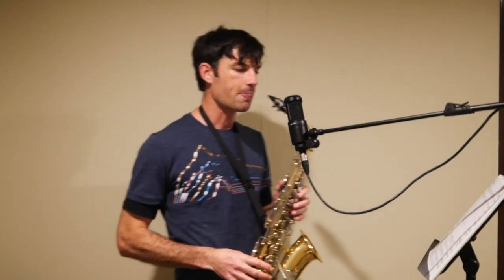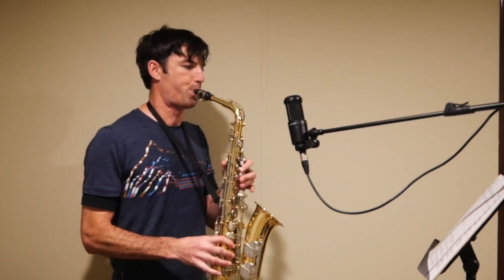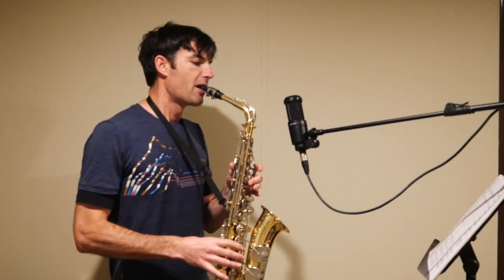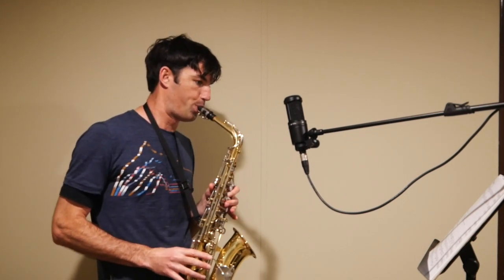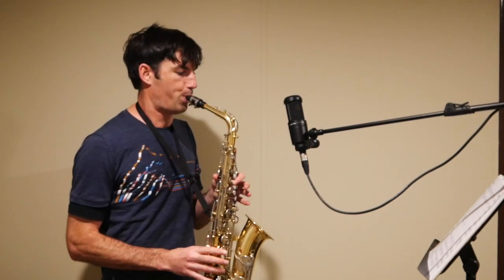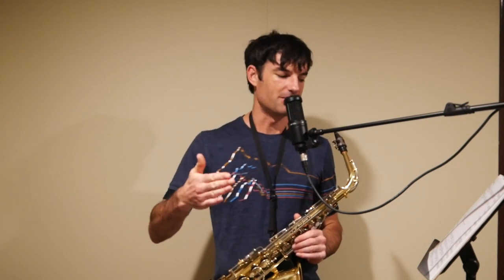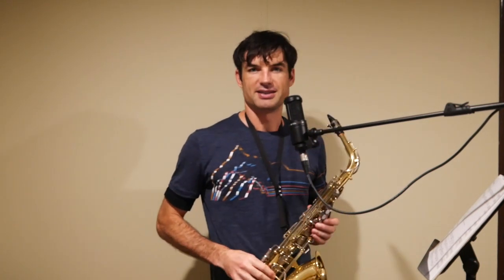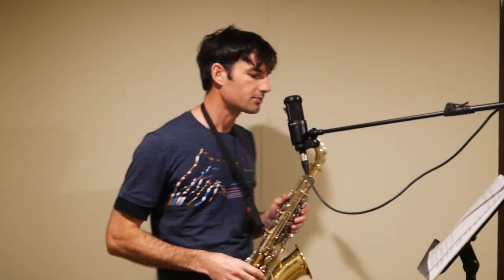Clementine and Tambourin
Demo of lesson material - Clementine and Tambourin
An to how to count dotted quaver, semi quaver rhythms.

Jonathan Rutland - Abracadabra Saxophone: The Way to Learn Through Songs and Tunes